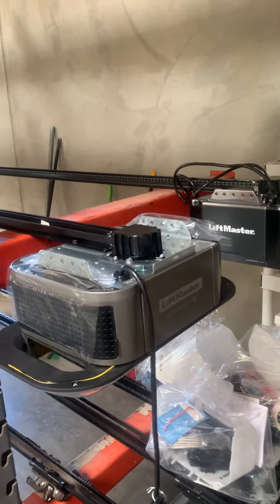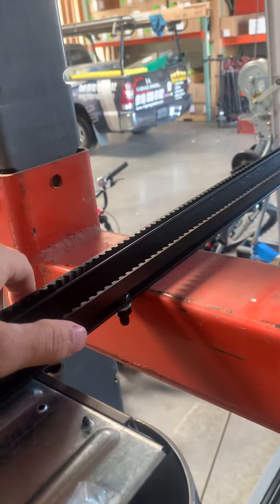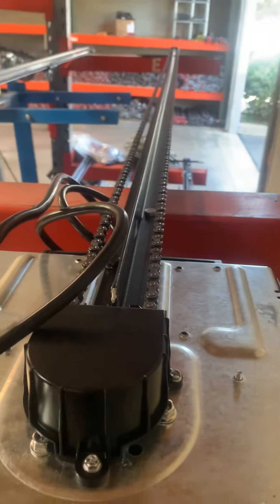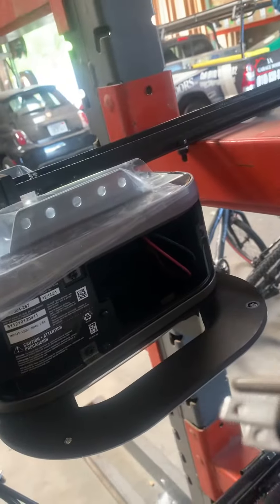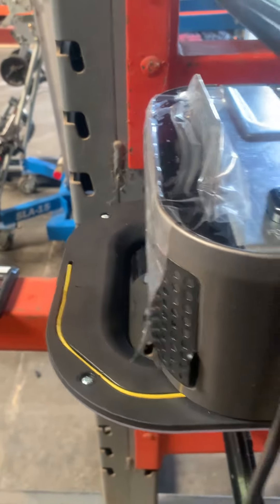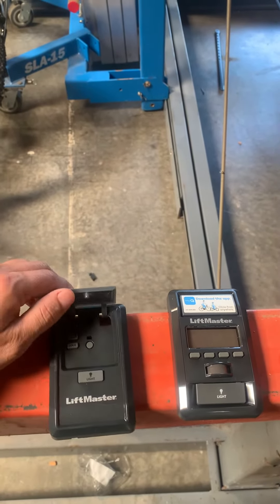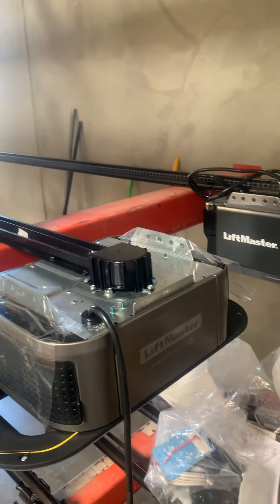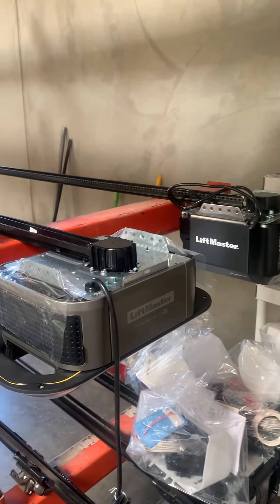LiftMaster Chain drive vs Belt Drive garage door motor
Here is a quick video of the difference between a garage door chain drive and a garage door belt drive motor. Hope this makes anybody’s decision when picking out a new garage door opener.